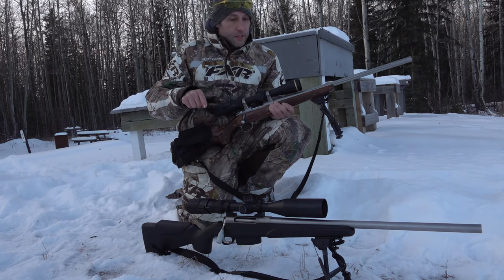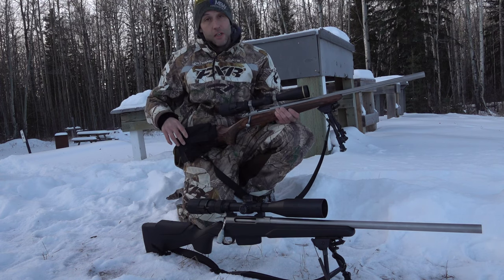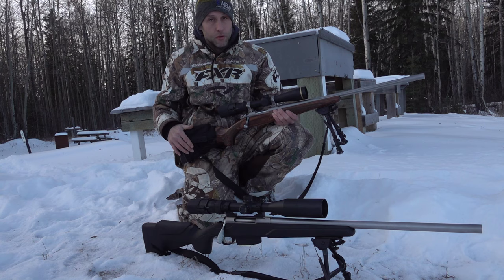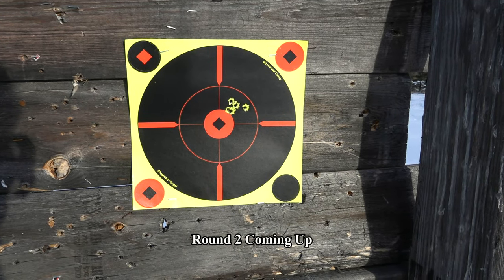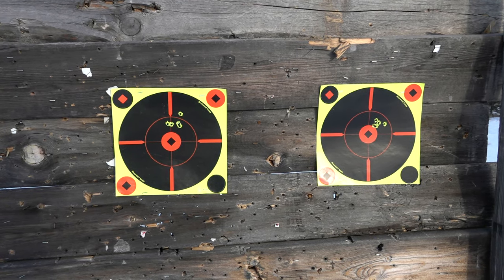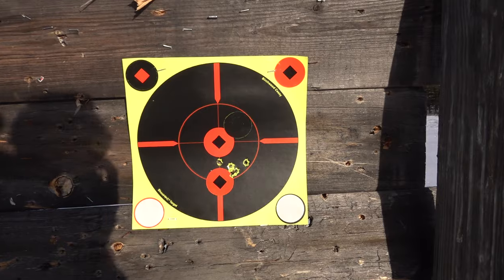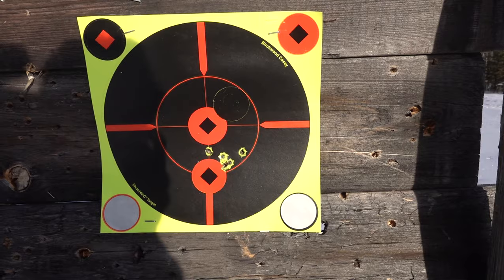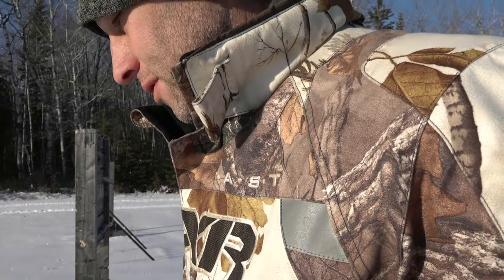SAKO VS TIKKA: WHO WILL WIN??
Quick little battle of Sako vs Tikka both factory rifles shooting factory ammo. Not the best day shooting for me but I have always said most rifles shoot better than the shooters capabilities.